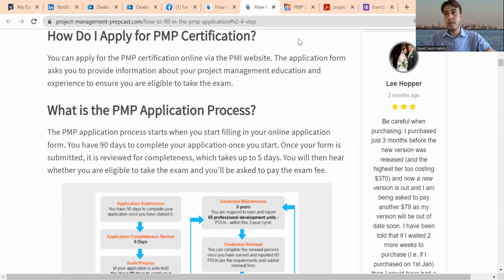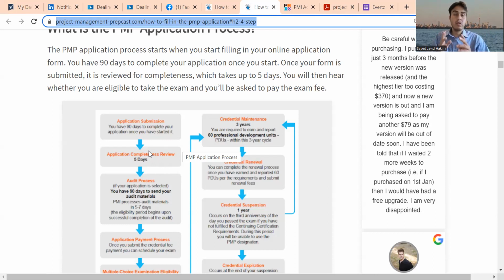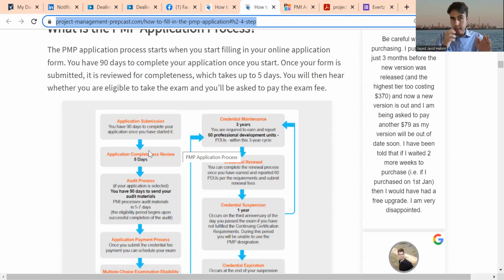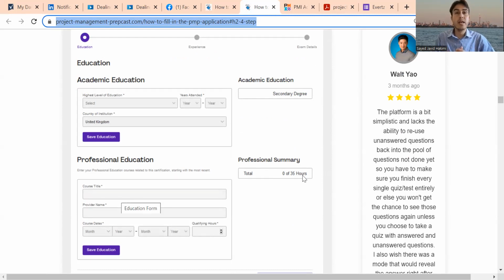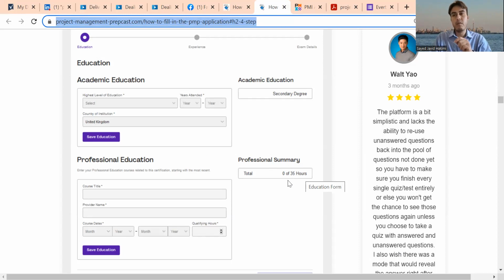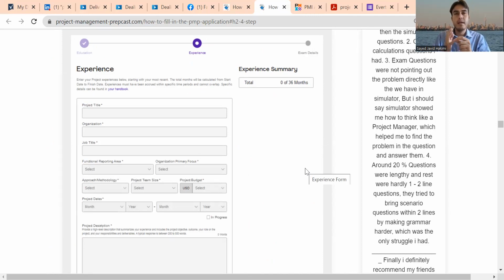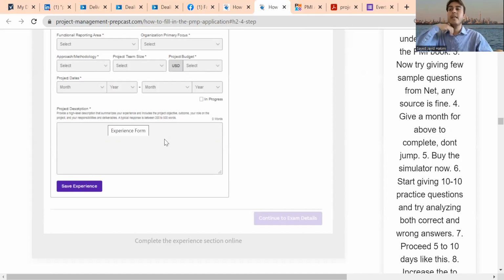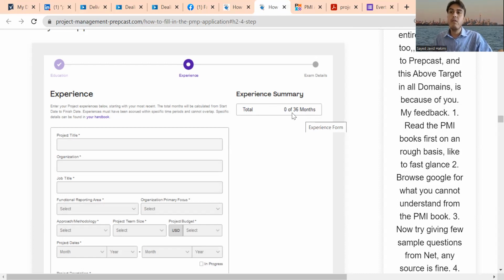PMP Application Writing - Step by Step Guide